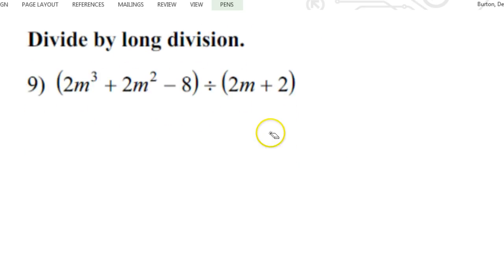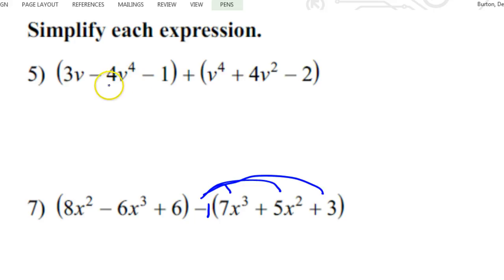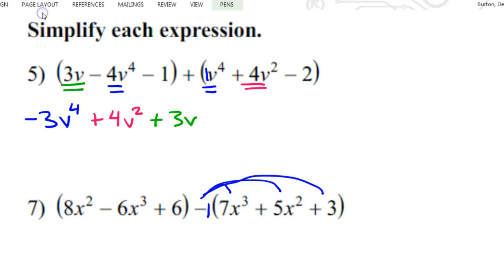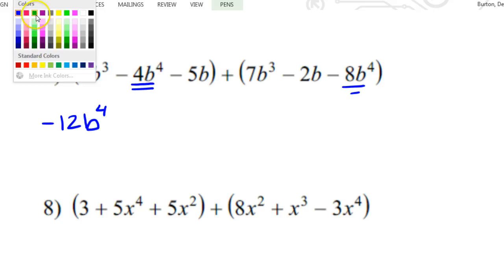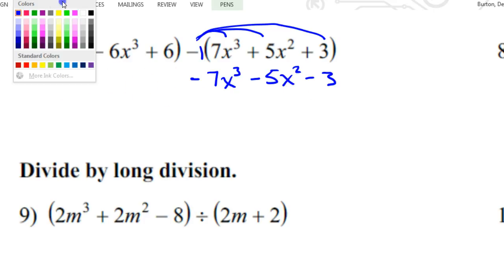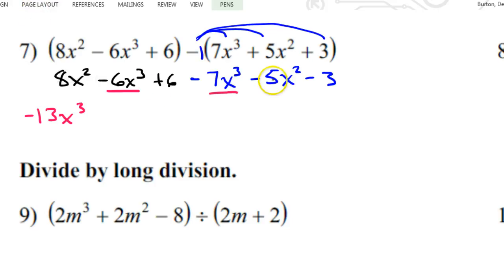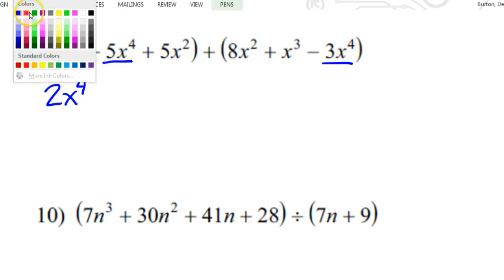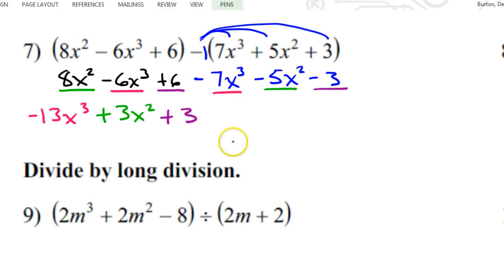Day 2 Unit 2 #5 to #8 Adding and Subtracting Polynomials